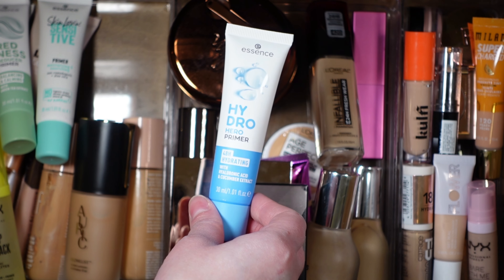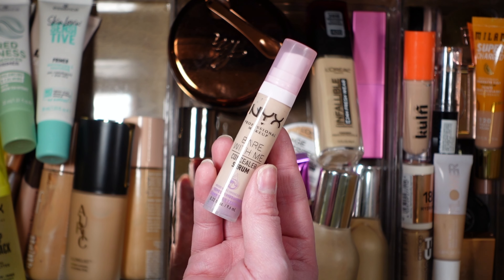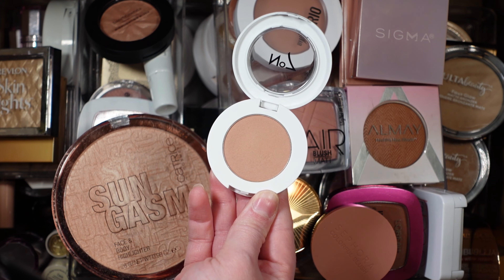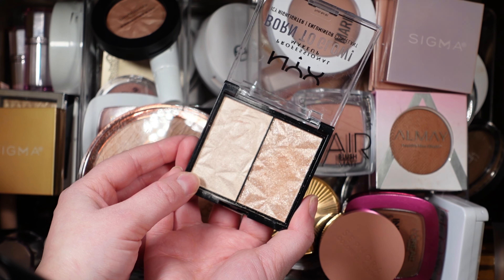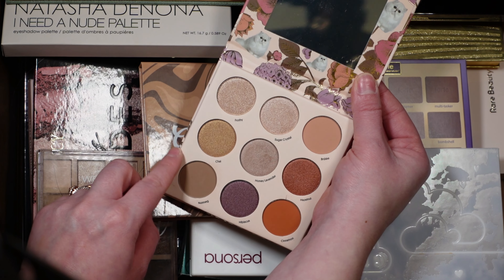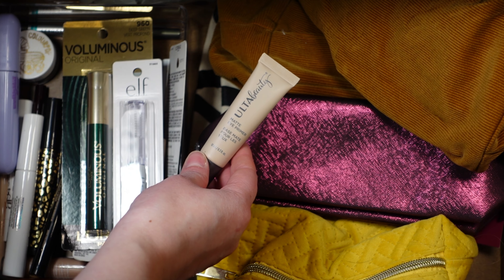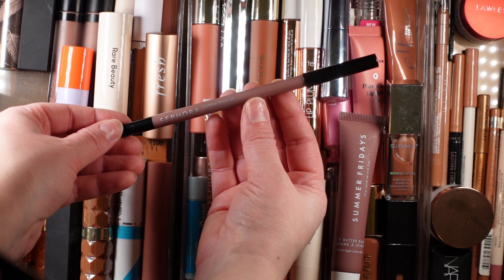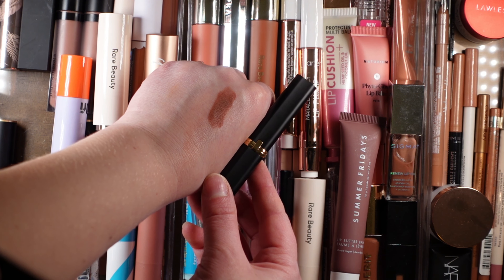My Must-Have’s for Valentine's Day & Winter | Shop My Stash 💗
Thank you for visiting my channel, I sure hope you'll stick around for the long run ♡ Today, I am back with another Shop My Stash video! It is time to pick my makeup for Valentine's Day and the rest of winter... I hope you guys like this video and if you do, please give this video a thumbs up, hit the notification bell and subscribe if you're not already!

Chapters:
0:00 Intro
1:08 Makeup Empties
6:38 Skincare Empties
13:49 Body & Personal Care Empties
21:16 Candle Empties
28:55 Outro

A Little Bit About Me:
~Where am I from? Outskirts of Birmingham, AL
~Where do I live? Outskirts of Birmingham, AL
~What is your skin type? Combination-dry/acne-prone
~What is my degree in? Communications (Concentration in PR and Social Media)
~Do you have pets? Yes! A Boxer named Baylee and a German Shepherd named Deuce!
~How tall are you? 5'2" (and 1/4 - because that extra bit matters)